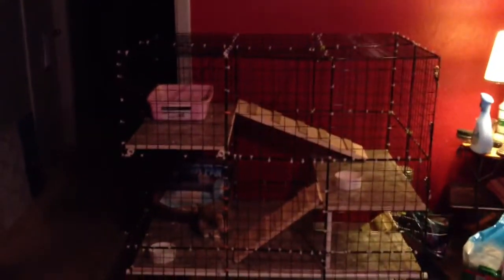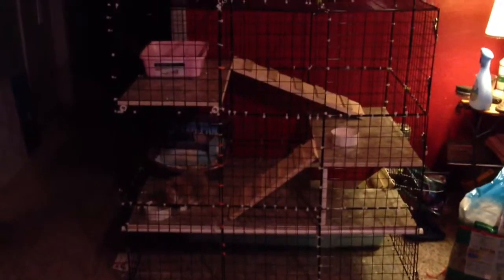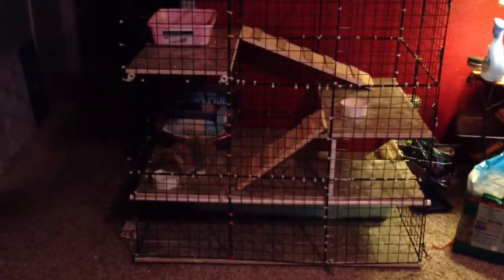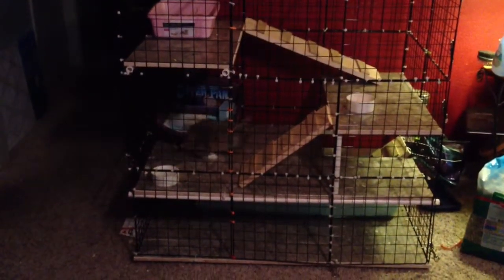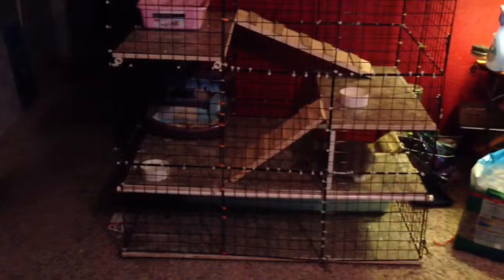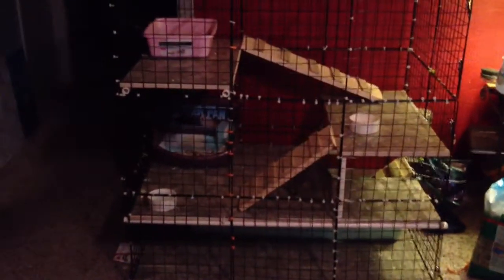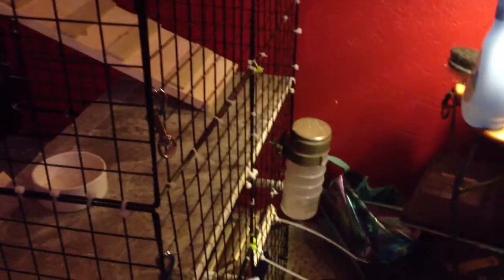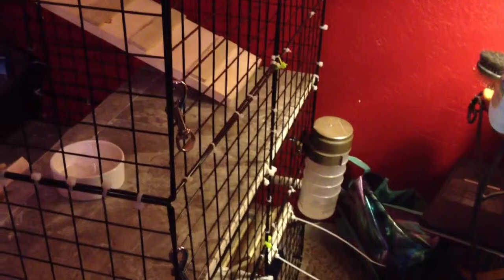Rabbit condo for holland lop babies